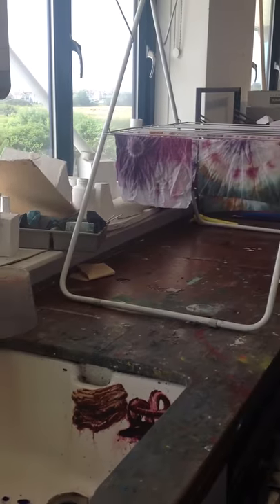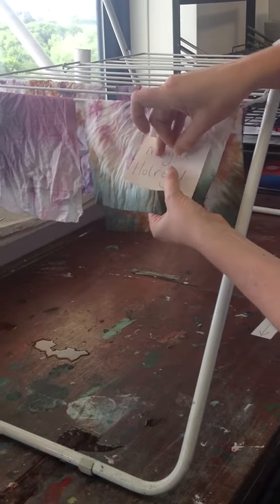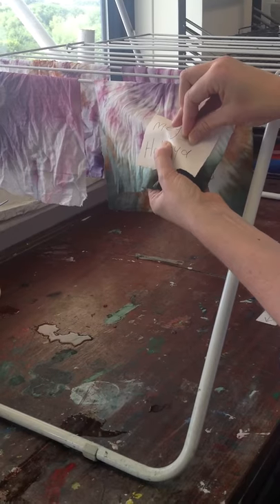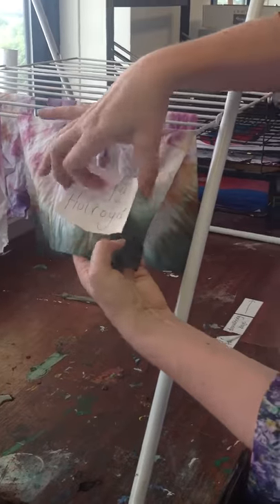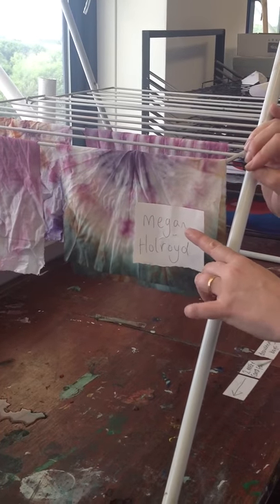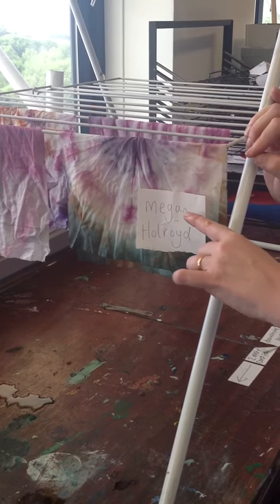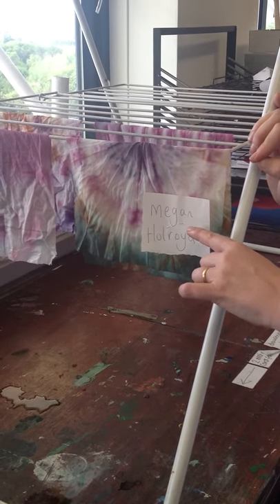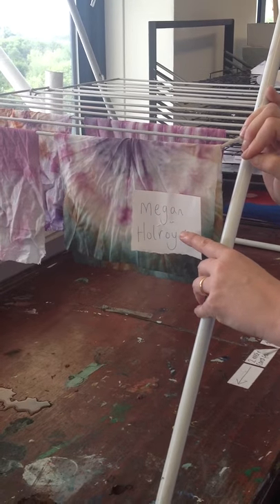Finishing your Tie Dye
What to do when you have finished your tie dye